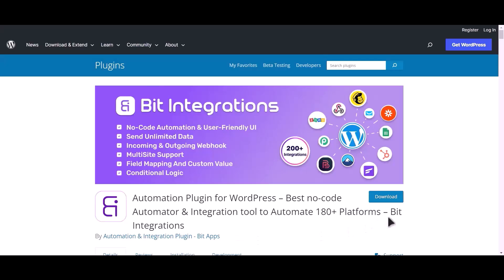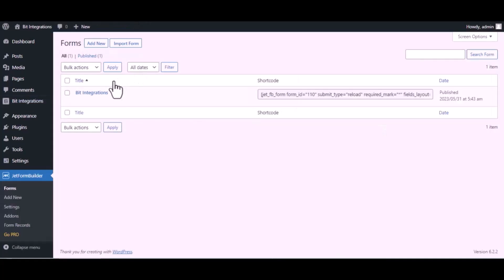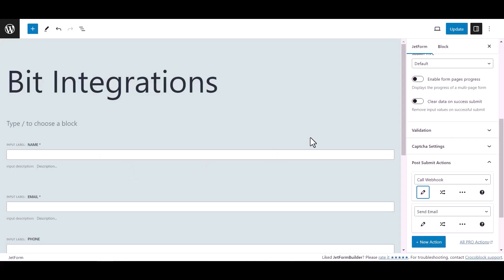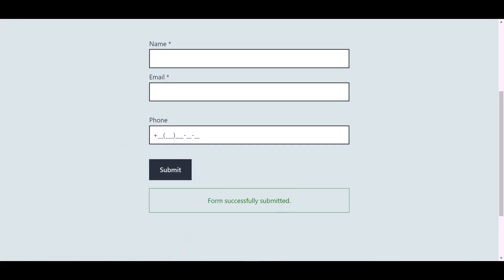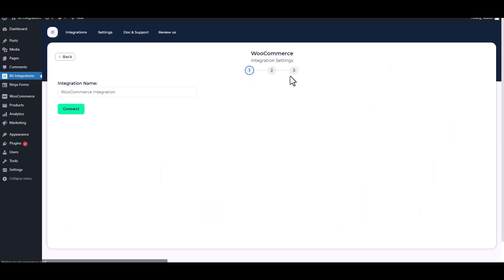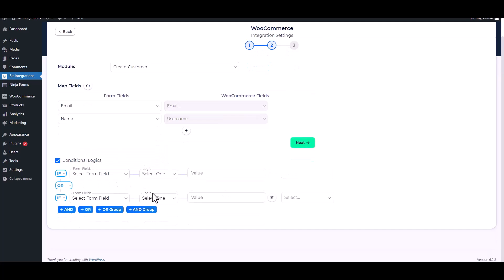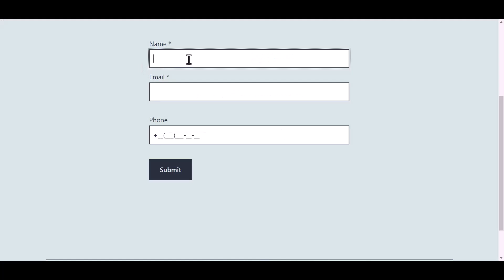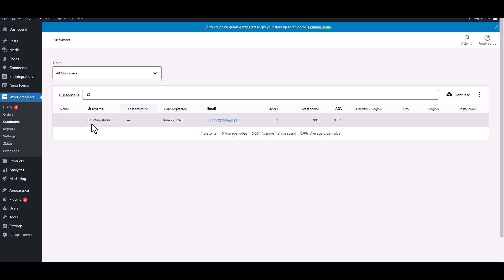Integrating JetFormBuilder with WooCommerce(Customer) | Step-by-Step Tutorial |Bit Integrations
🔗 Elevate your e-commerce game with our step-by-step tutorial on seamlessly integrating JetFormBuilder with WooCommerce using the versatile Bit Integrations WordPress plugin. In this video, we delve into the process of effortlessly connecting JetFormBuilder  with WooCommerce, unlocking a new level of e-commerce potential and efficiency.

WooCommerce, the renowned platform for selling products on WordPress websites, offers endless opportunities for online entrepreneurs. Join us as we guide you through the integration process of JetFormBuilder with WooCommerce using the Bit Integrations plugin. Discover how to optimize your online selling strategies and streamline your e-commerce efforts with the power of data automation.

Key Highlights:
✅ Detailed guide to integrating JetFormBuilder with WooCommerce through Bit Integrations for WordPress.
✅ Optimize your e-commerce strategies with seamless integration and synchronization.
✅ Enhance your online store experience by seamlessly linking JetFormBuilder with WooCommerce's robust platform.

Ready to revolutionize your e-commerce journey? Explore the capabilities of Bit Integrations now! 🛍️

Whether you're a business owner, marketer, or e-commerce enthusiast, this integration empowers you to seamlessly manage and optimize your JetFormBuilder with WooCommerce. Join us now to take your online business to new heights!